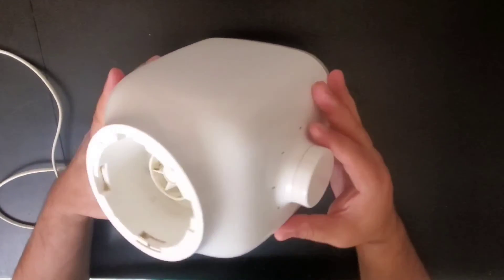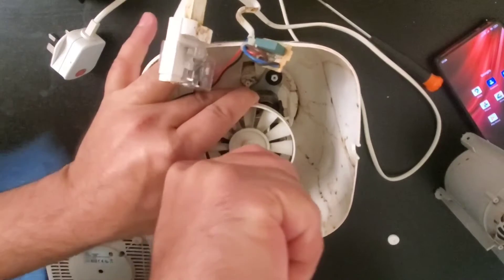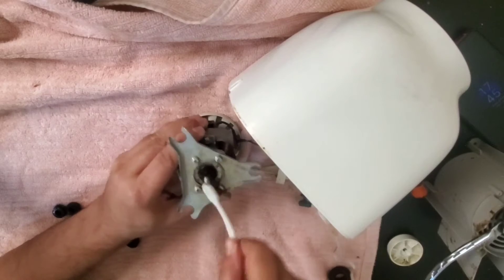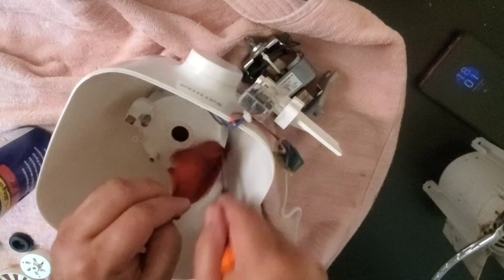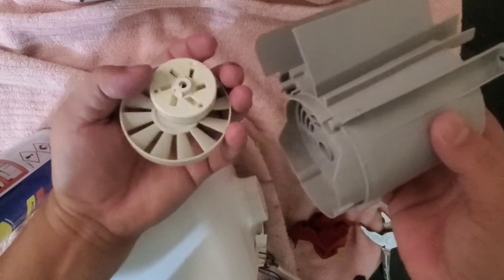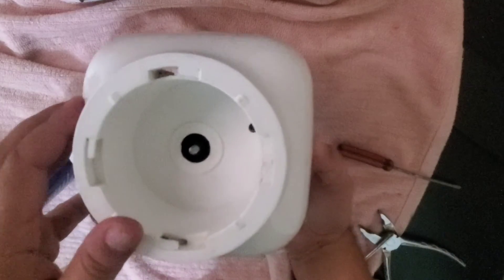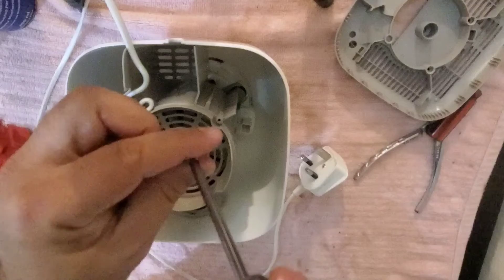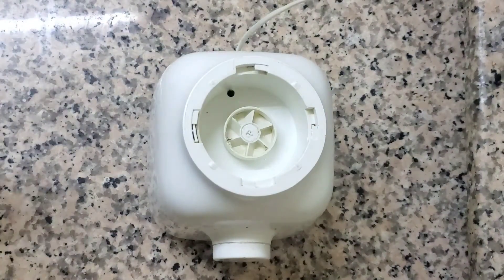HOW TO FIX | JAMMED | MIXER | BLENDER | GRINDER | HOW TO REPAIR | COUPLER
Jammed | Mixer | Grinder | Blender

CAUSE: The most common cause of mixer blade not rotating is damaged/jammed bearing. What happens is that water as well as salty liquids tend to leak in through the mechanism of coupling and can thus reach into the bearings of the blades of your mixer.  This salty water tends to corrode the metallic bearings and can damage them to a point where the blade is unable to rotate. This practically makes your appliance useless.

SOLUTION:

In such a case, what you can do is that you can turn the mixer blades in the opposite direction manually a few times.

If this doesn’t help, spray WD40 or if it is not available for few drops of coconut or mustard oil on the coupling mechanism.  Put it upside down for some time.

Now try to rotate the blades manually again.

If it rotates without any problems or glitches, then the problem has been resolved.

If not, contact a professional for repair work.